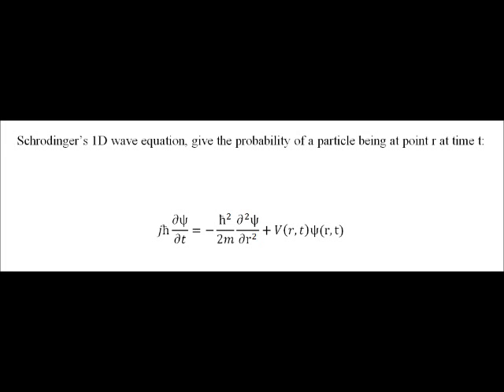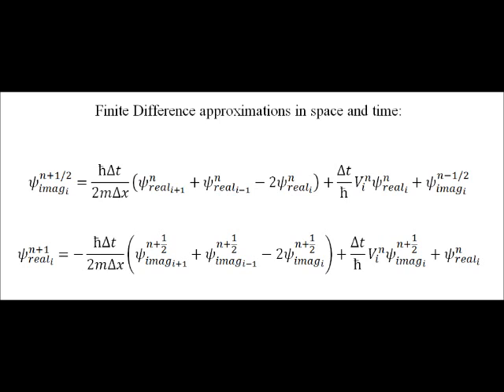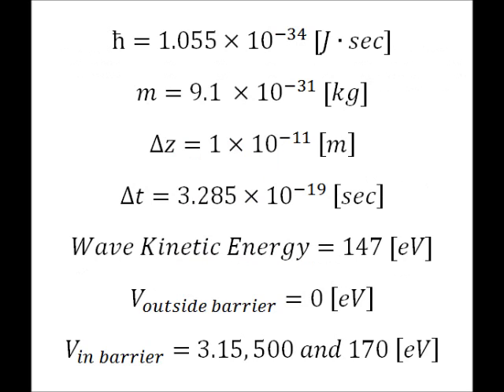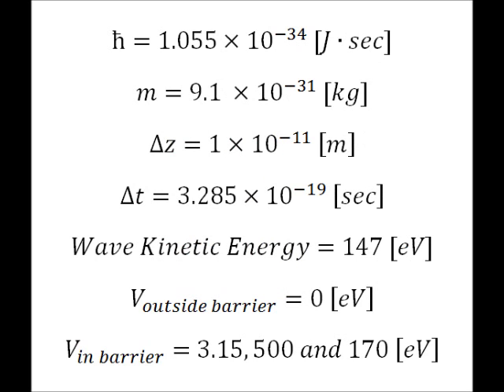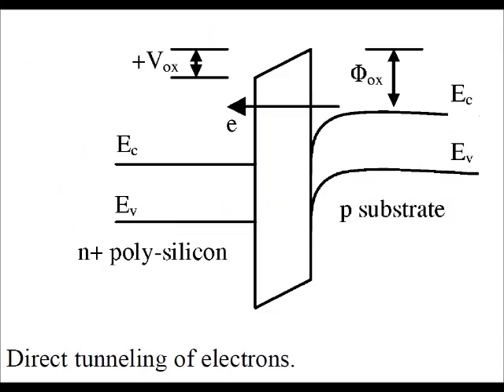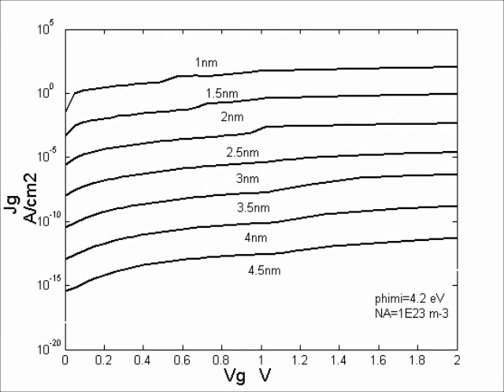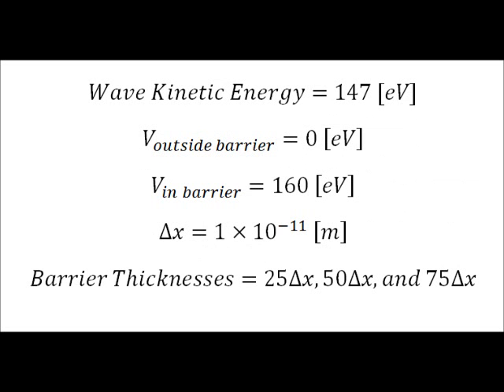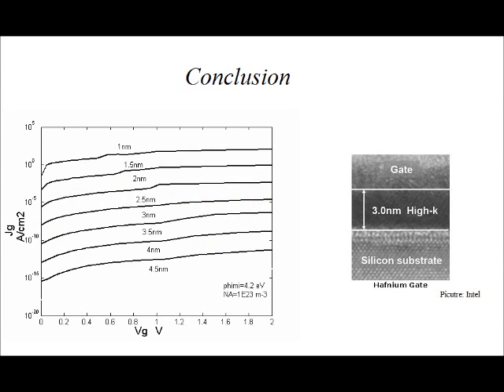Schrodinger's Equation and Quantum Tunneling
Nathan Murdaugh
ECE 4823B, Spring 2012
Final Project Video